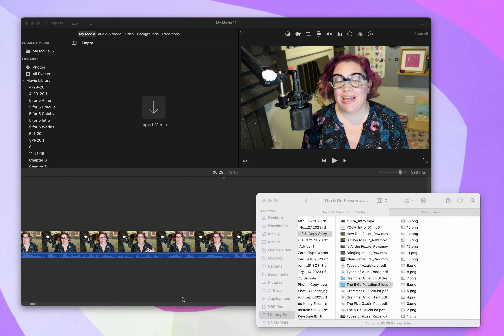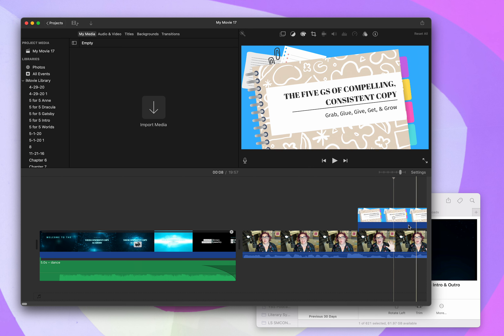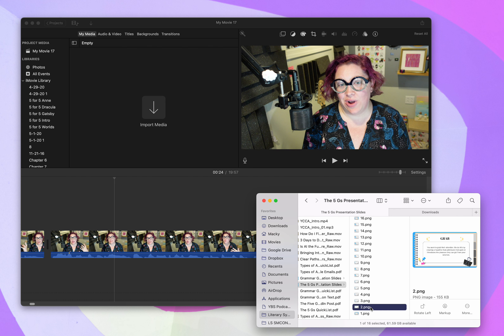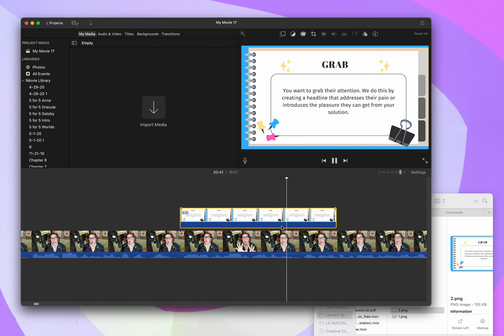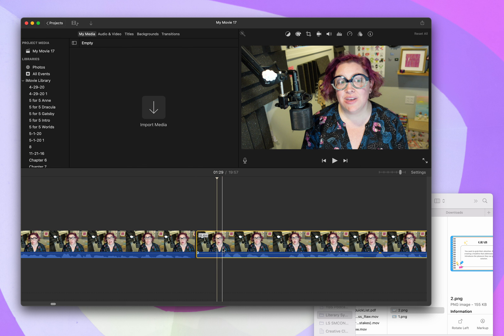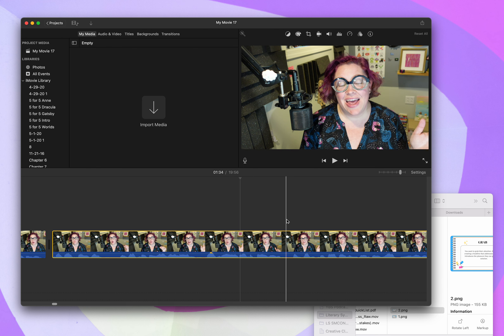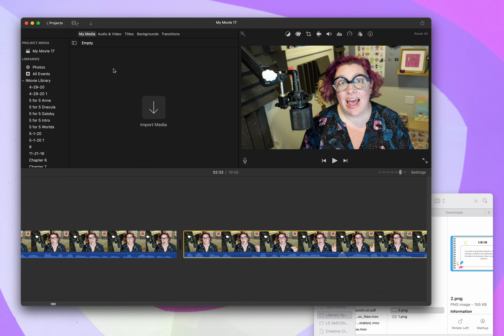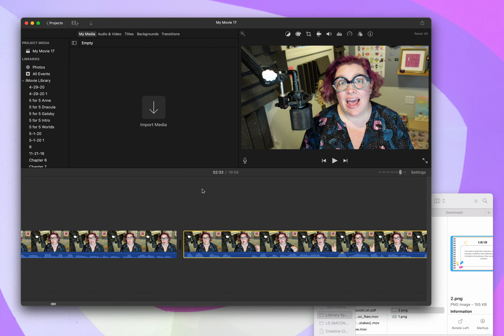Editing Course Lessons in iMovie using Downloadable Slides